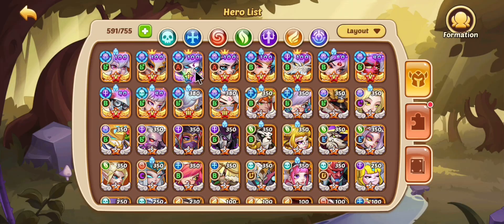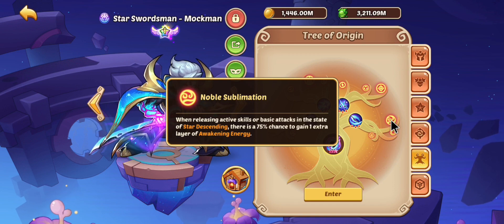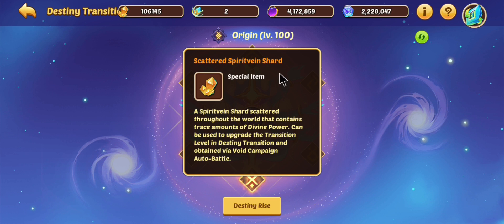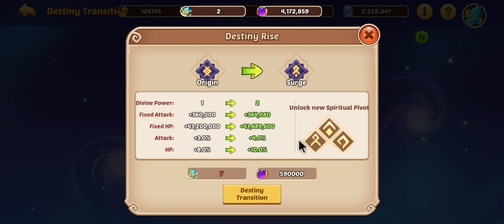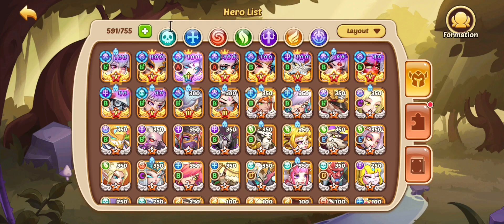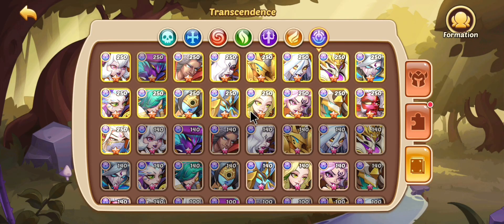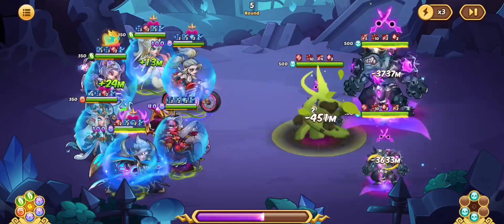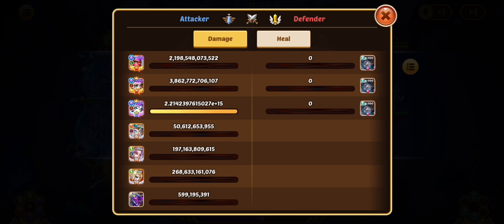Idle heros: SSM's last sublimation.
hey guys so I upgraded mockman, and this video talks a bit about his last tree sublimation. also about what it costs to upgrade. hope this helps, enjoy.